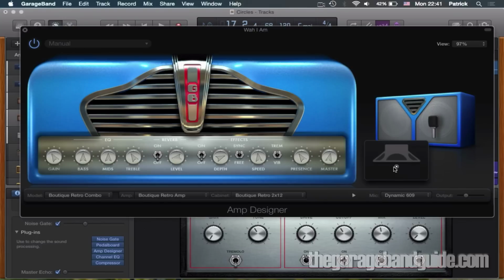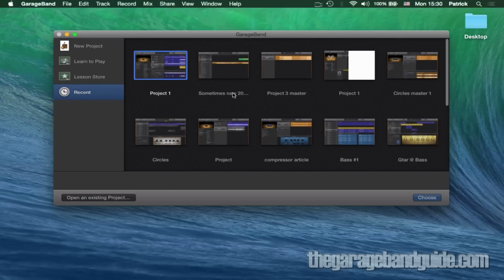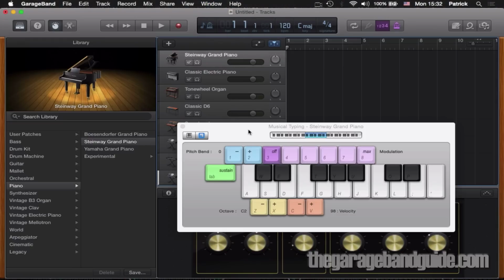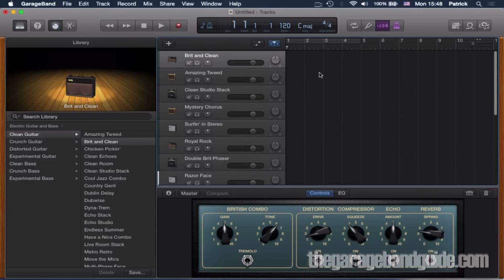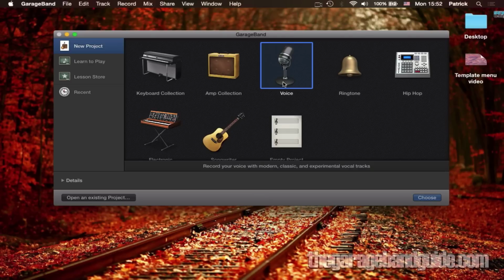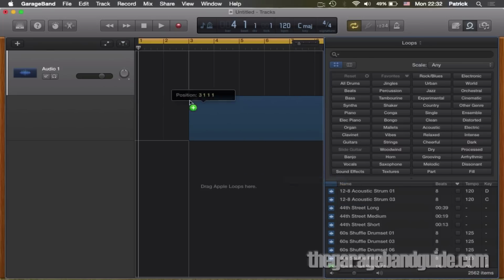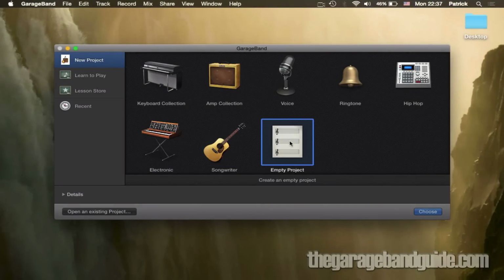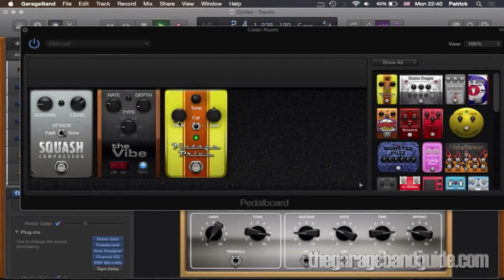Garageband Tutorial For Beginners - Set Up Your Project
In this Garageband tutorial for beginners, we look at how to set up a new project using Garageband's built in templates.